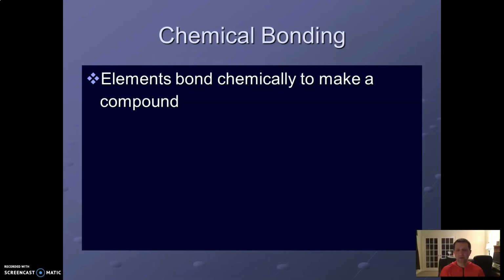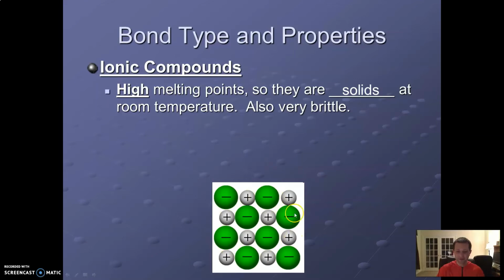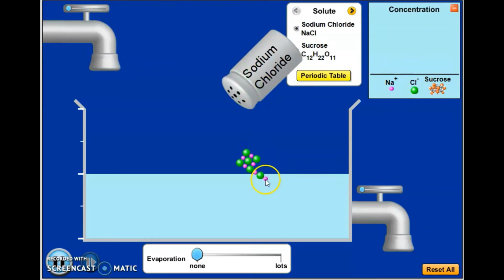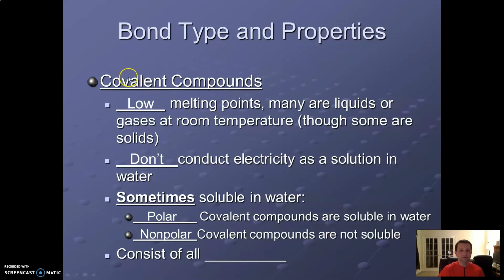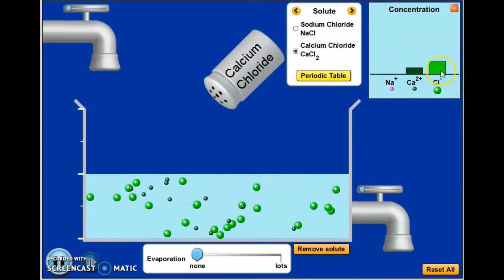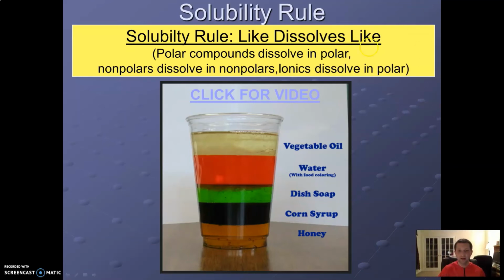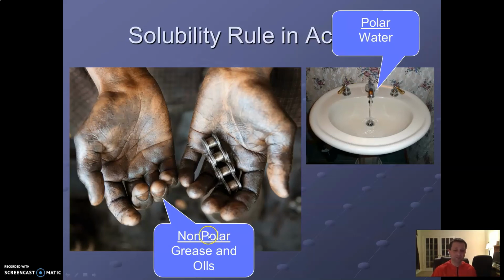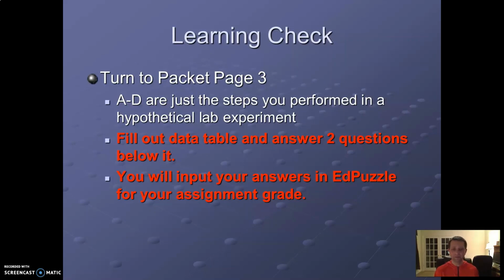Properties of Compounds and the Solubility Rule